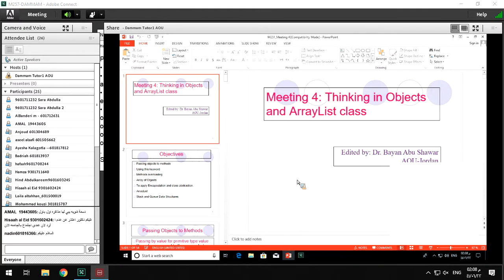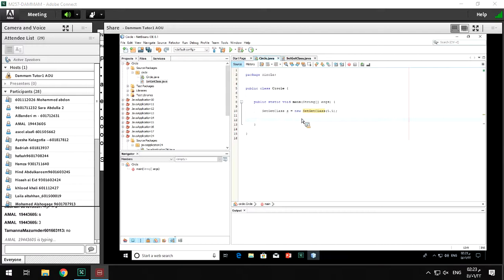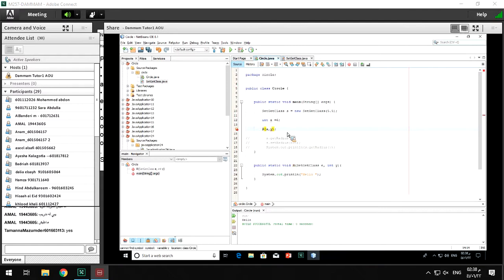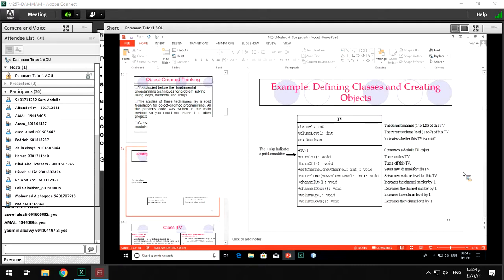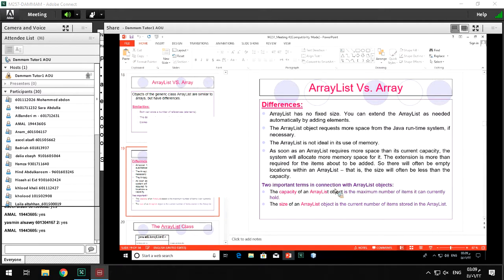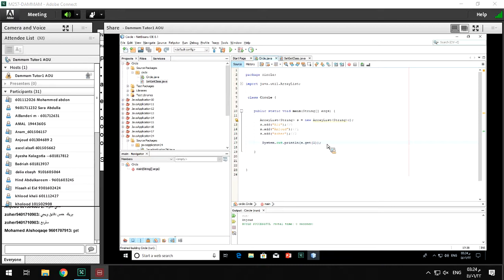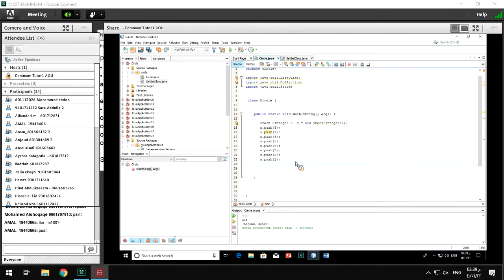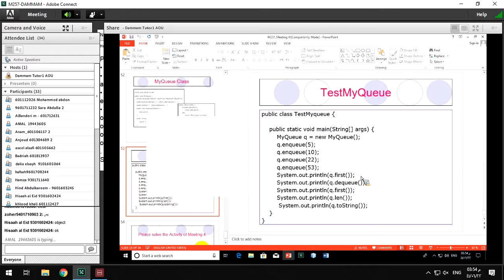M251 ( Java ) - Meeting 4 - Lecture 4 - AOU